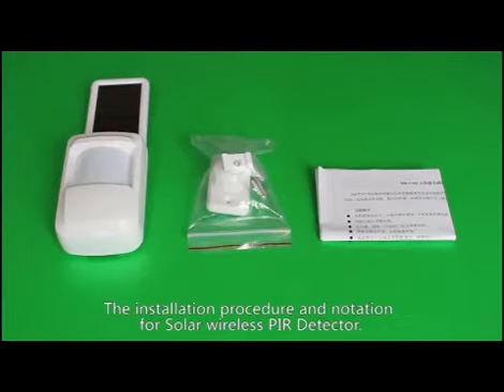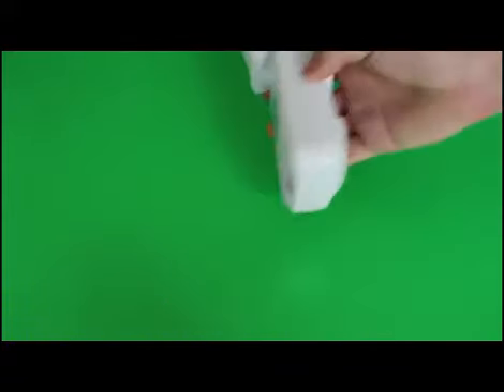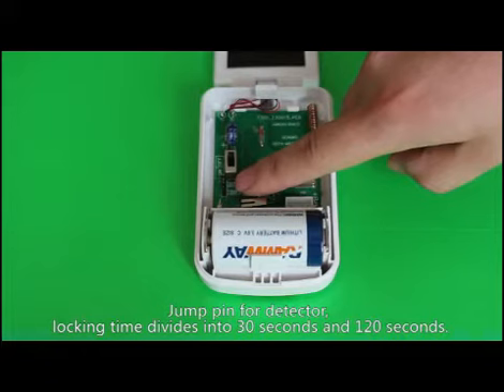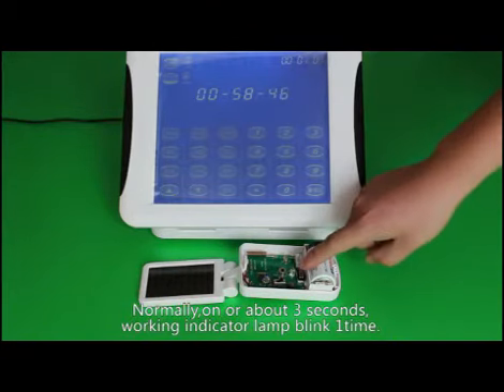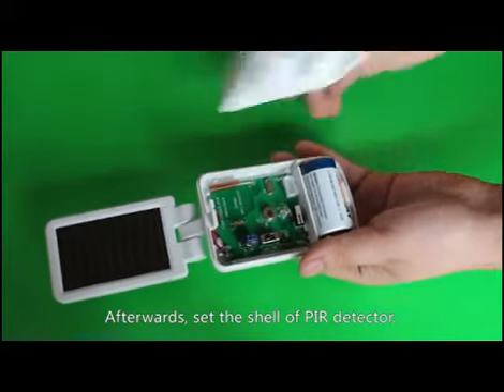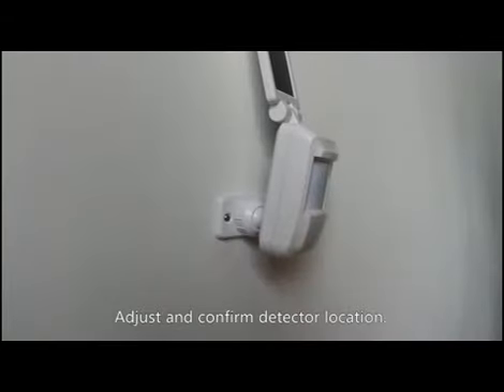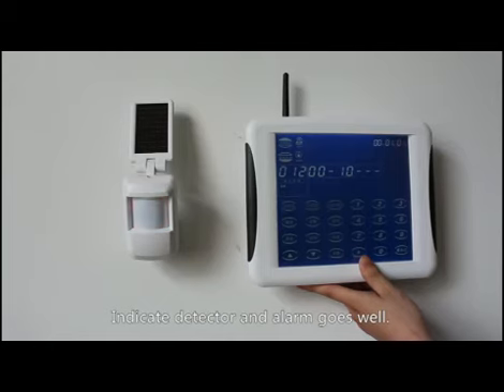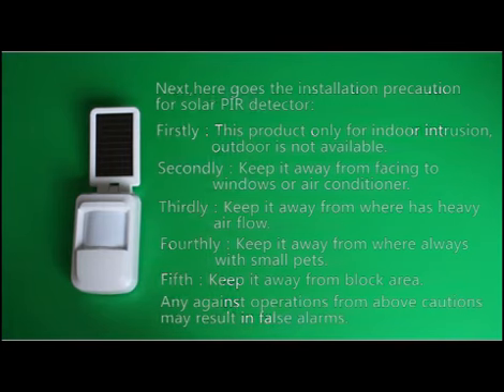Install wireless PIR solar-powered motion sensor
Wireless PIR programming to alarm control panel. Detect illegal intrusion and trigger alarm. Alarm control panel will communicate with security center and home owner and trigger linkage security camera.